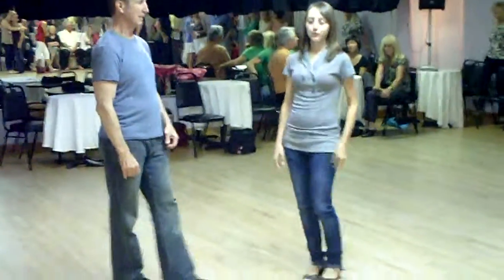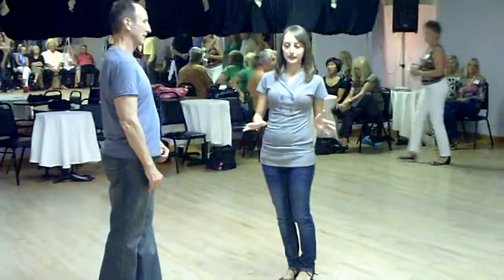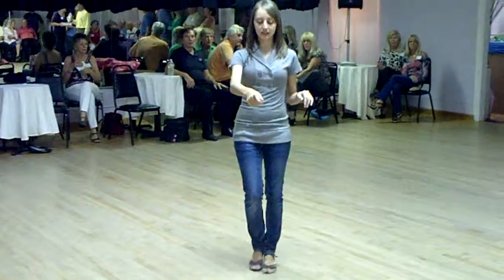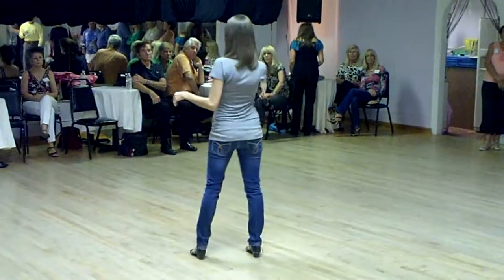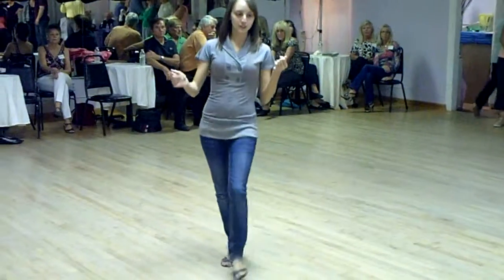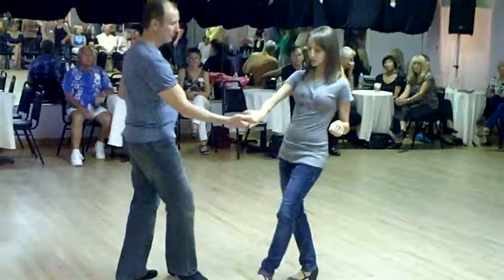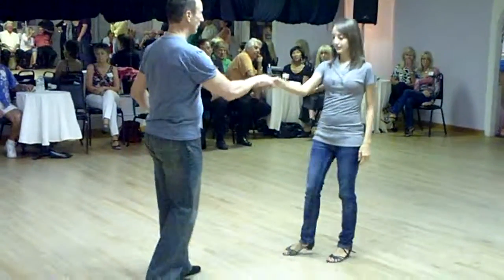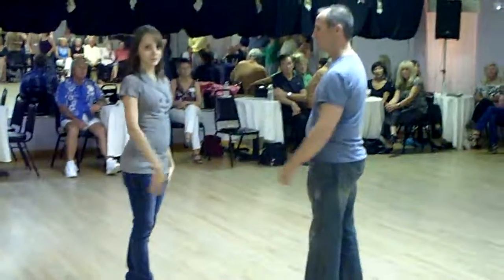Whip by Brianne Cline